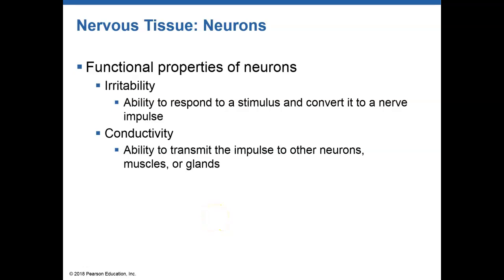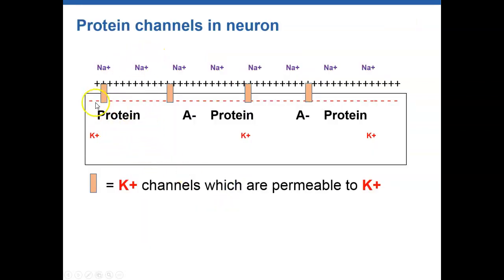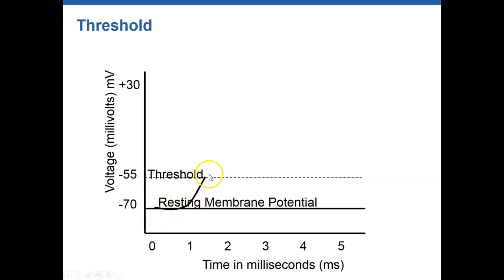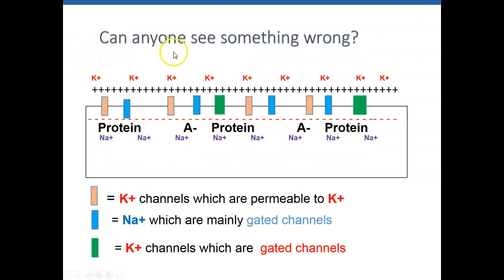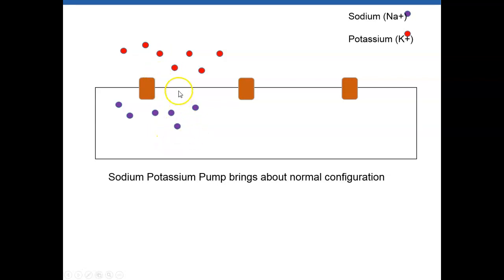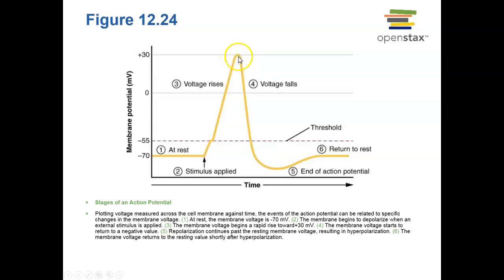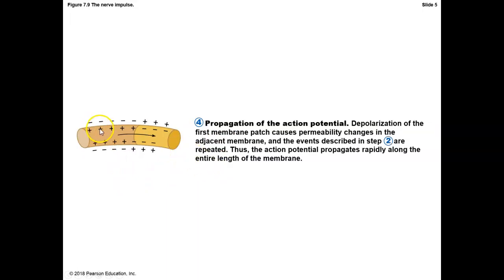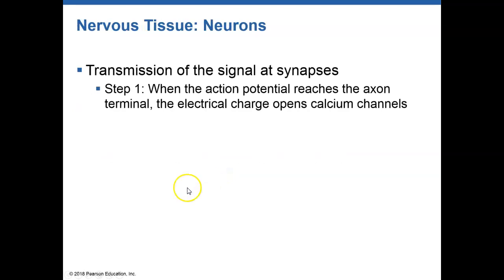Fundamentals of A&P Chapter 7 part 3